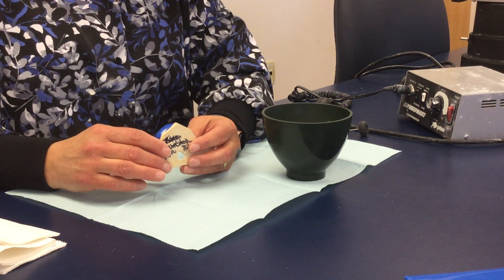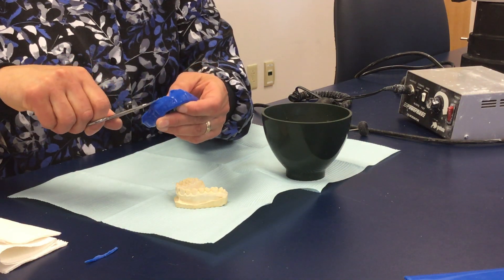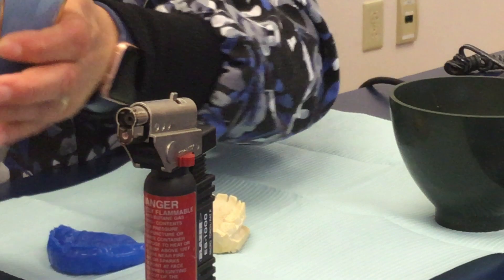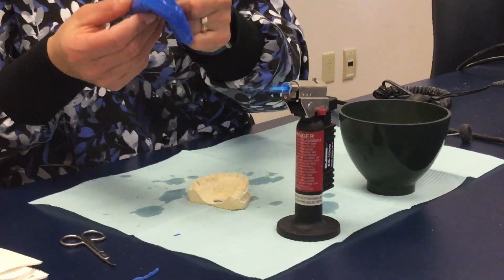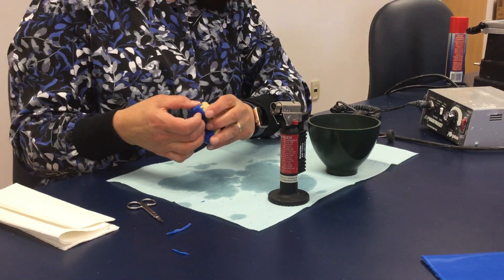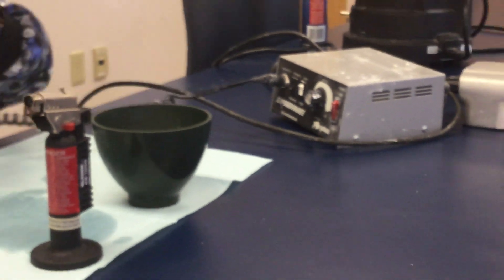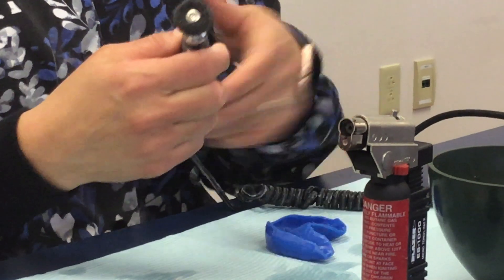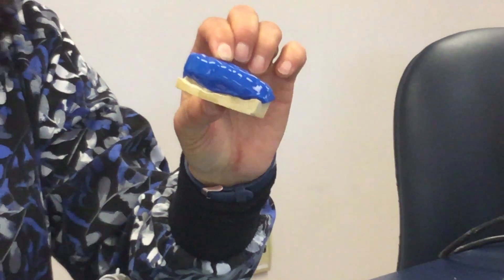Video Part #4: Finishing, Smoothing, Final Finish Trim of The Custom Mouthguard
This video highlights the last steps of the Vacuum Formed Custom Mouthguard including: Fine finishing, smoothing, polishing using both the Buffalo Knife (with wheels), and the flame on the final product.